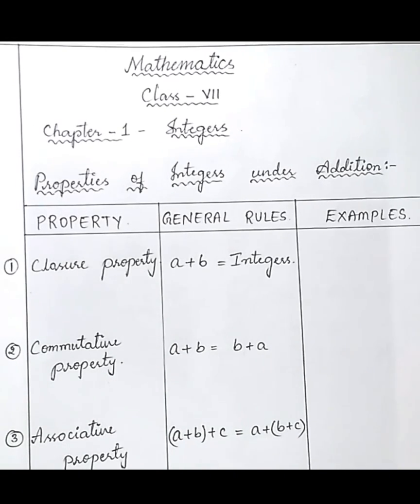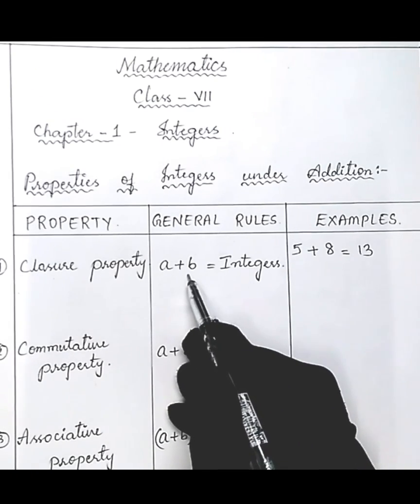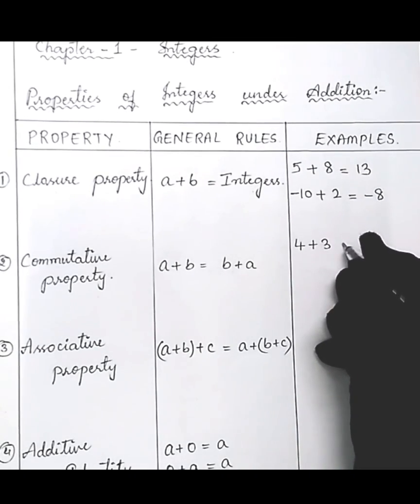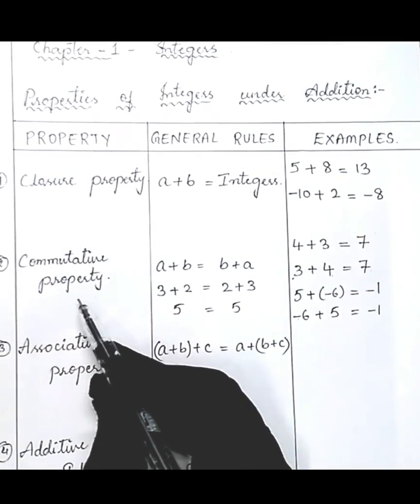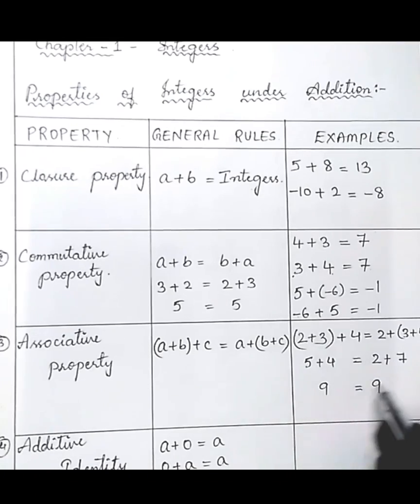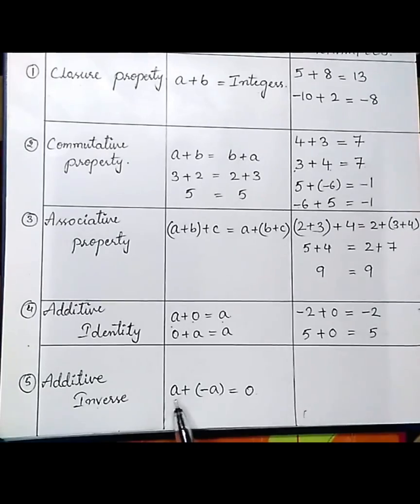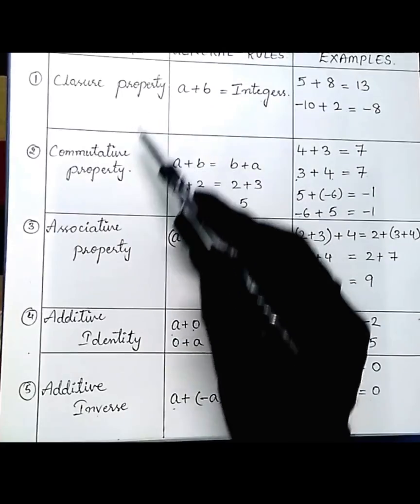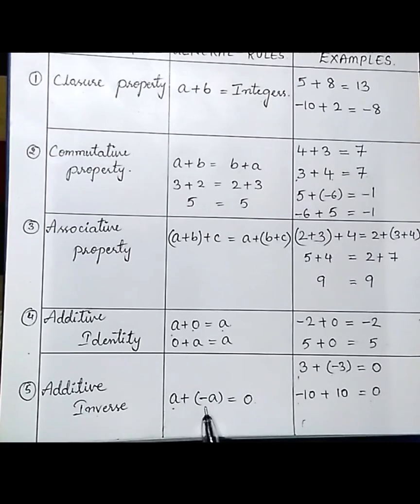Maths||Class-7|| Chapter-1-Integers||Properties of integers under addition.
In this video you will learn the properties of integers under addition.